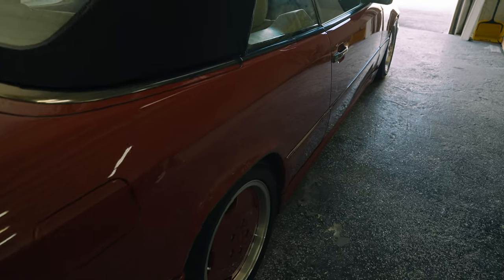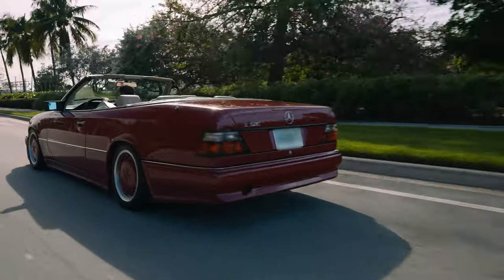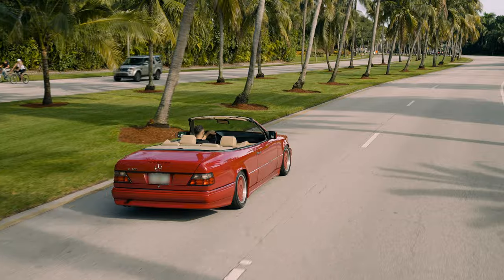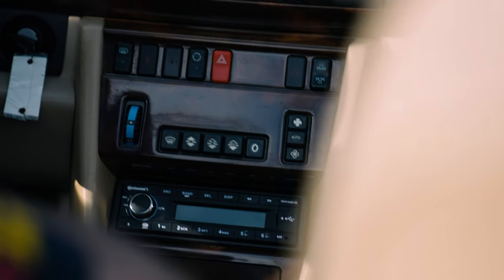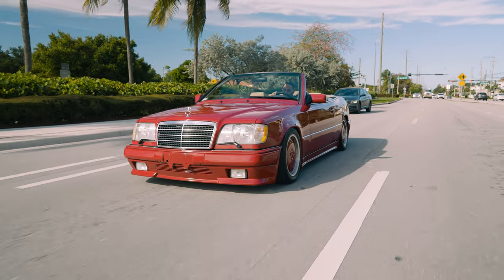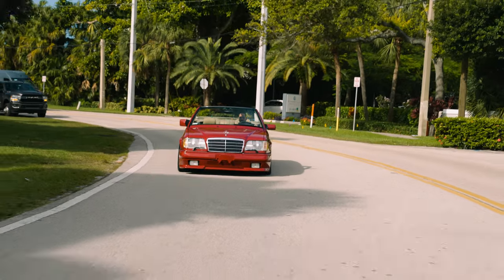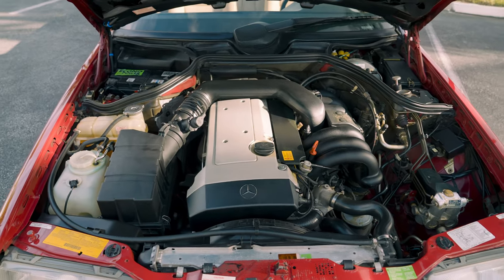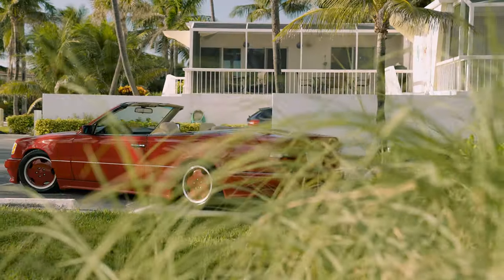Style Unmatched | W124 E320 AMG Cabriolet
This W124 E320 AMG Cabriolet with matching AMG monoblock wheels is the epitome of style. Tastefully lowered, but otherwise subtle and classy, this AMG is one of the first cars we purchased at the Patina Collective. It's no wild widebody Koenig or SGS, but its pristine condition and just downright swagger make it undoubtedly one of our favorites. Not to mentioned the subtle, yet enjoyable, M104 engine.